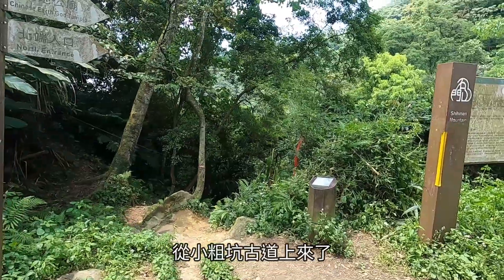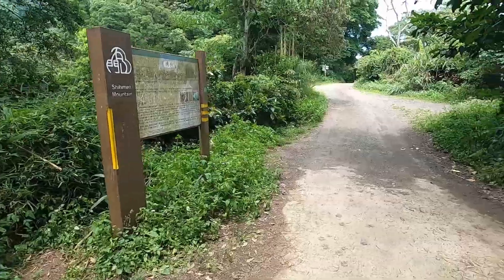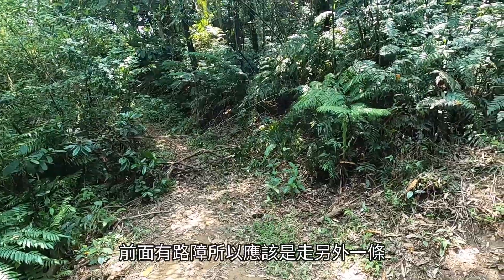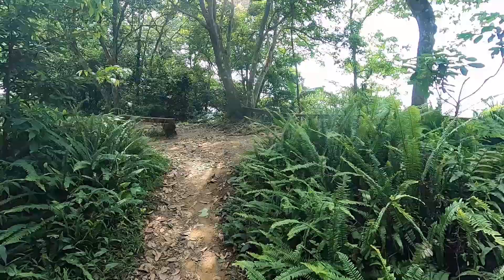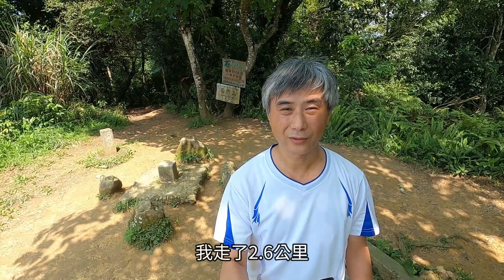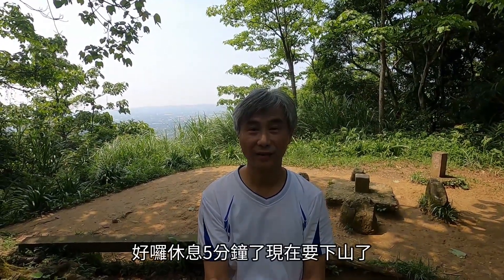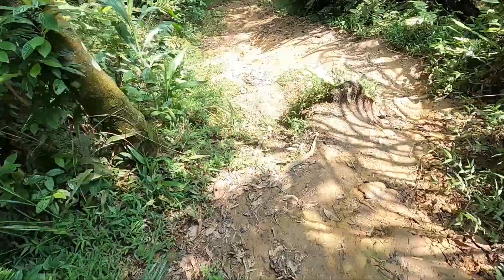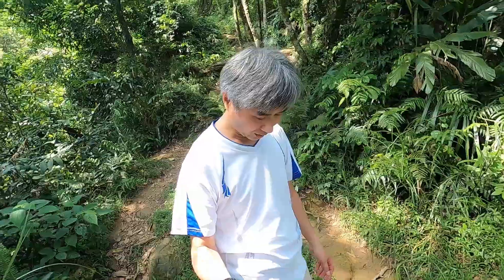Aga 桃園龍潭 小粗坑古道登上石門山 步道不長 走在林蔭間實感舒適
* 說明

  龍潭的小粗坑古道，這幾年因桐花季而多人於桐花盛開時造訪，今天走小粗坑古道登上石門山，
  石門山海拔551公尺，又稱小竹坑山，一等三角點基石。

* Google 地圖

感謝您的支持。